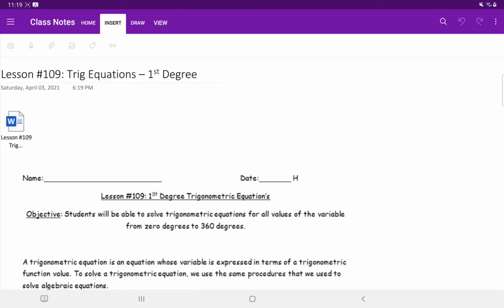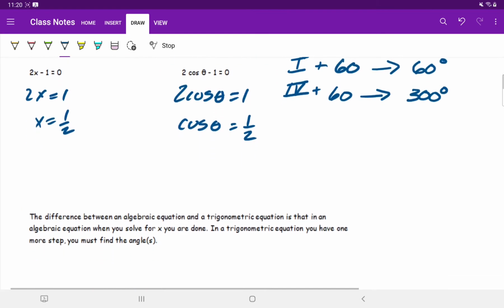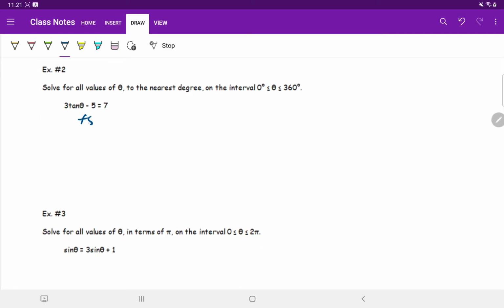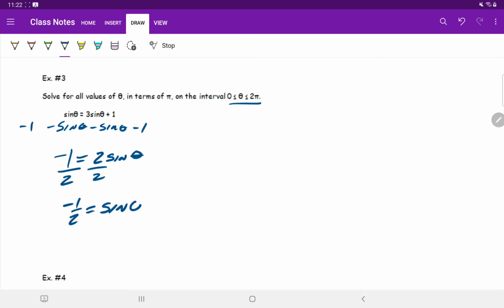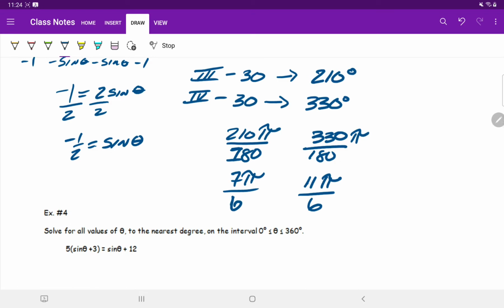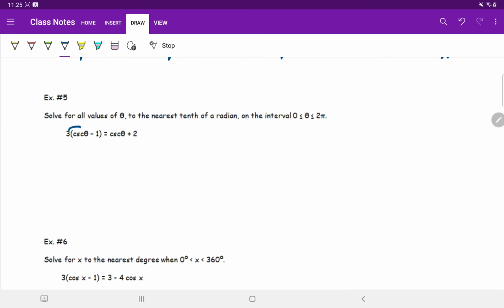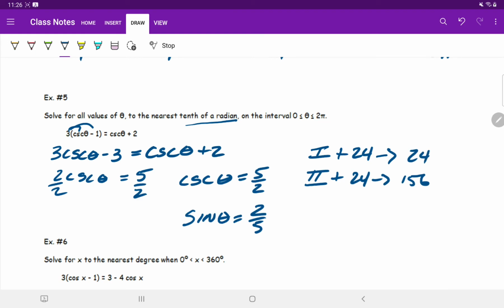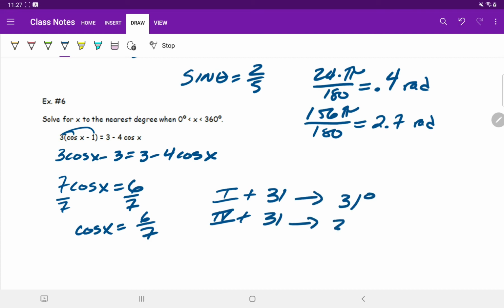Lesson 109 - First Degree Trigonometric Equations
A2H Lesson 109